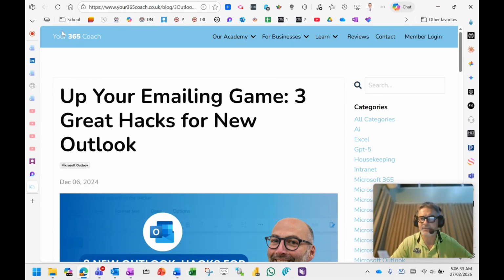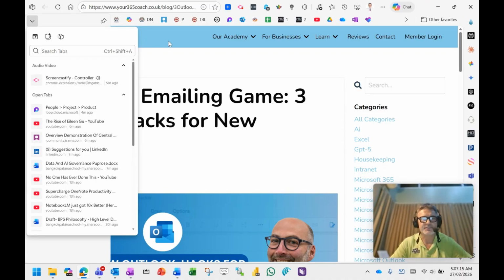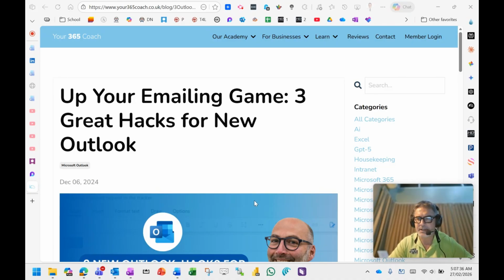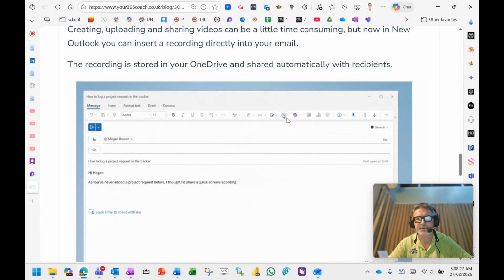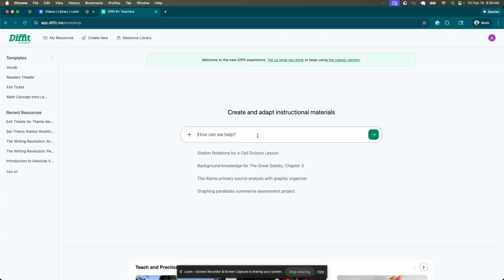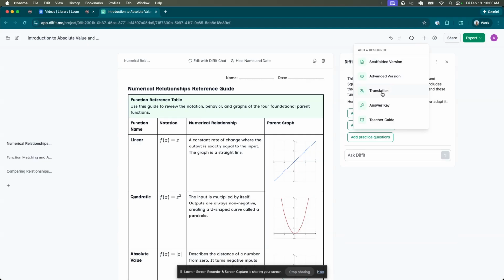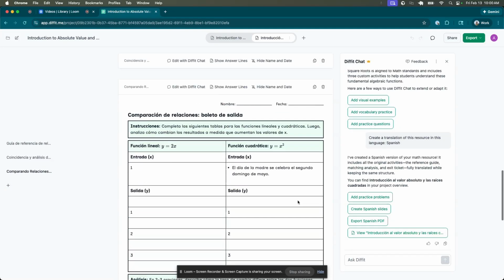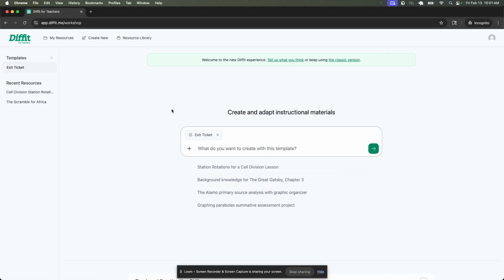5 in 5 for Friday 27th Feb 2026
0:00 #1 Switching Between Vertical and Horizontal Tabs in Edge
0:20 #2 New Search Tabs Feature in Edge
0:51 #3 3 New Outlook hacks (Mail Merge, Insert Image & Screencasts
2:13 #5 Diffit Updates